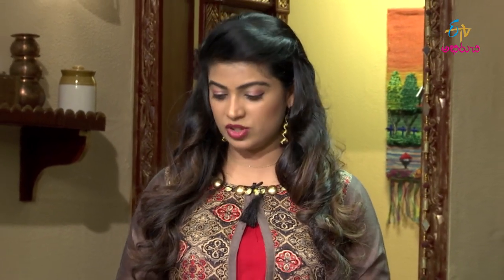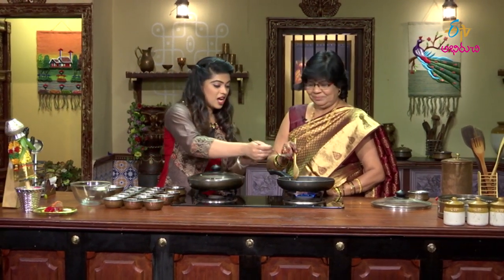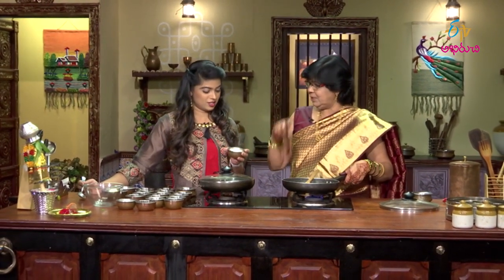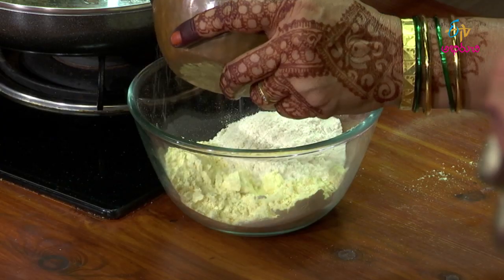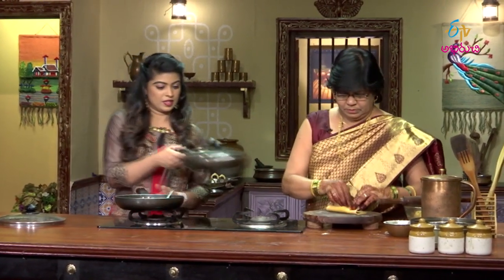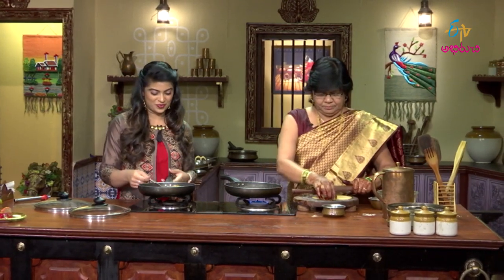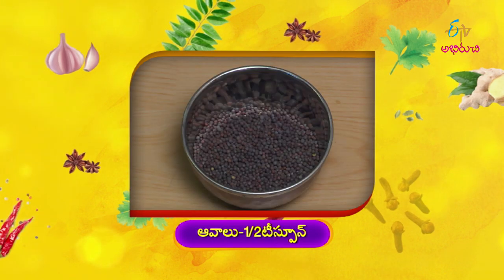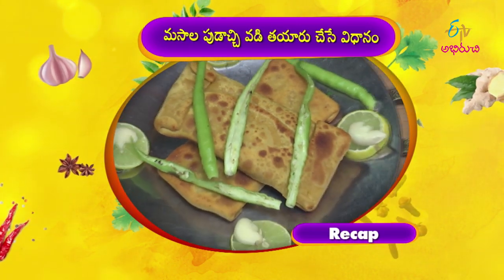Masala Pudichi Vadi | Indian Kitchen | 17th April 2019 | ETV Abhiruchi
Savour the ultimate Indian food fare on Indian Kitchen , brought to you from Kashmir to Kanyakumari and Kohima to Kutch. Indulge in the age-old and ethnic dishes, contemporary cuisines and street snacks cooked at different parts of India.